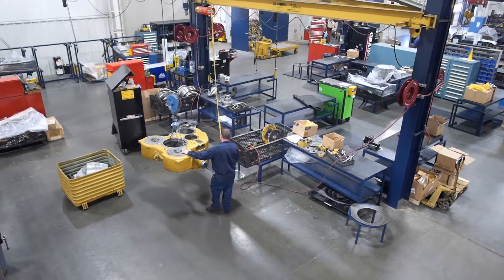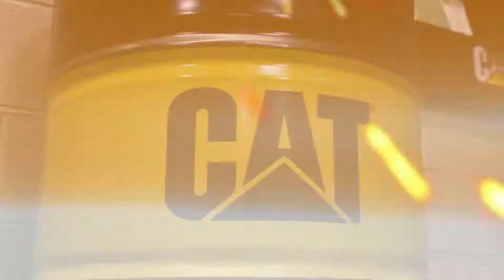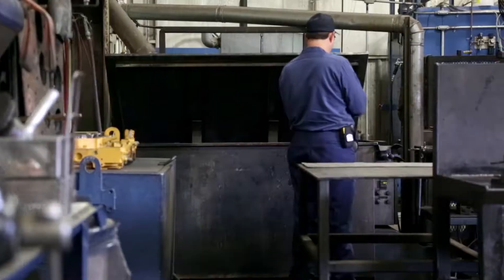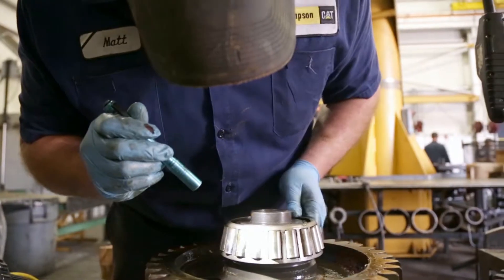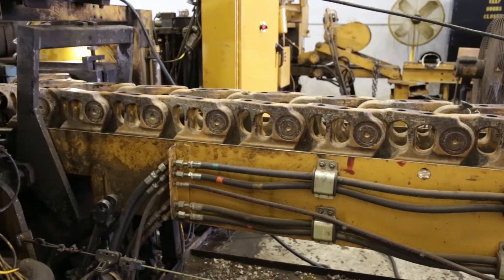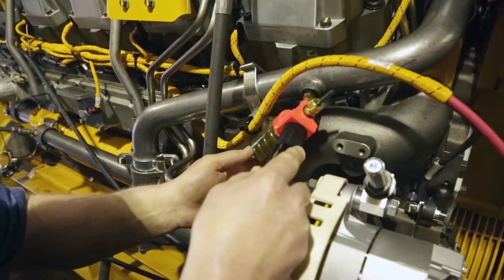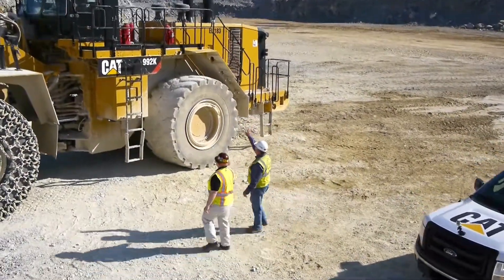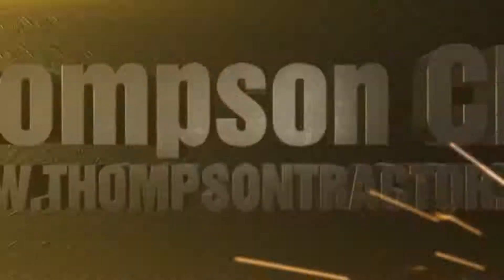Thompson Tractor Co | The Component Rebuild Center